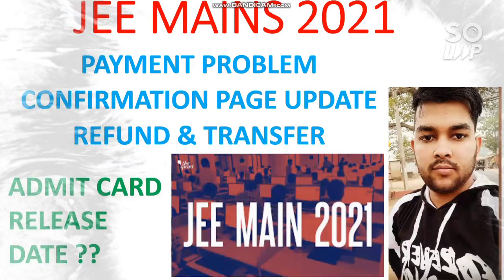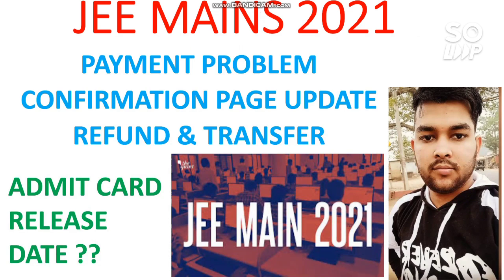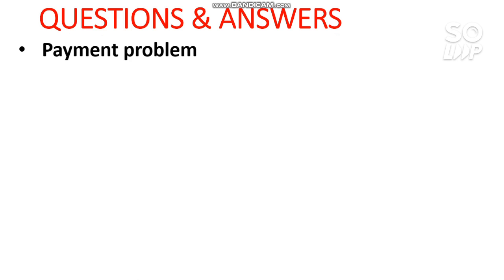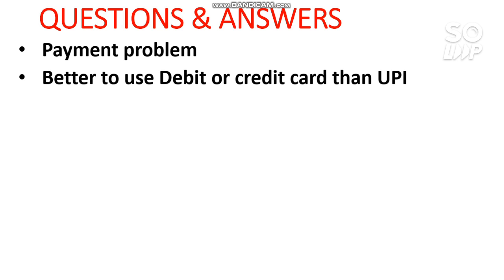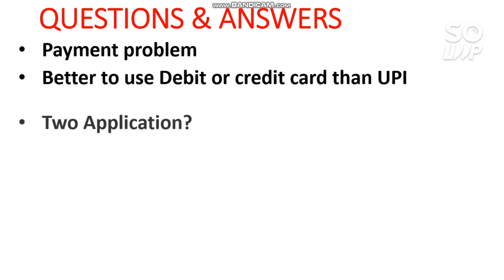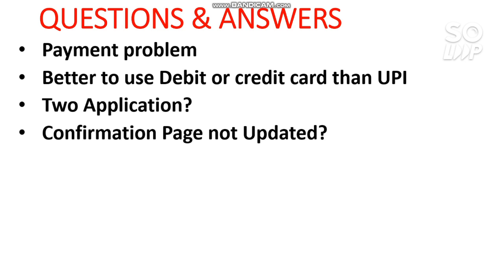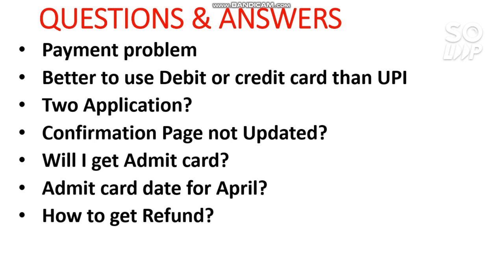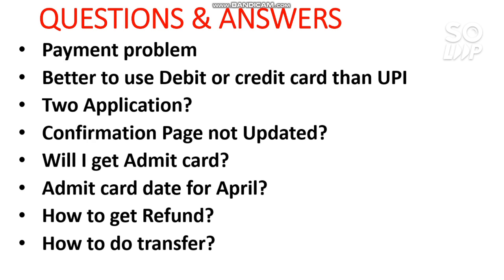JEE Mains 2021 | Payment problems | Confirmation page not updated | Refund and Transfer | JEE2021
Hii friends in this video i will Try to Answer all your Questions related to JEE APPLICATION 2021 | JEE Mains 2021 |  Payment problems | Confirmation page not updated | Refund and Transfer | JEE2021 |

( Correction live jee mains 2021 )

( 30 Days Preparation plan for JEE main April )